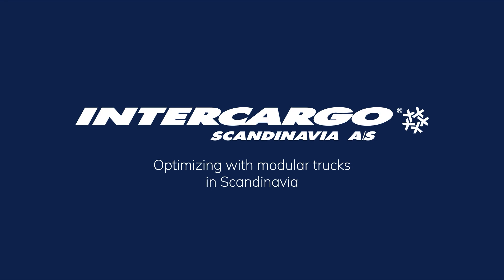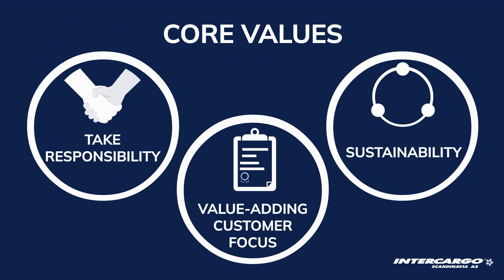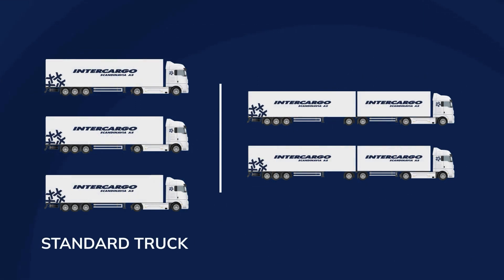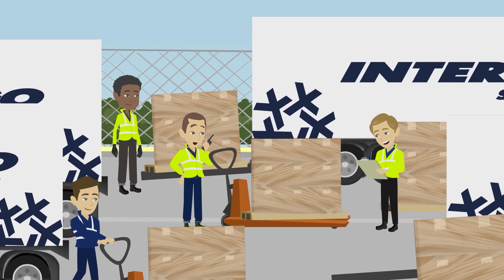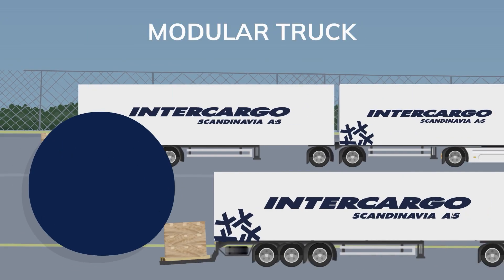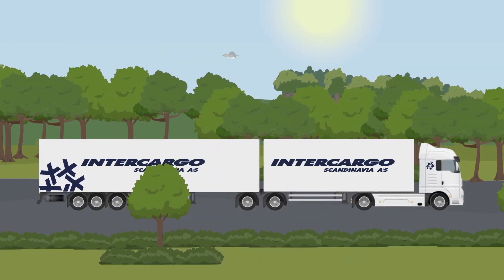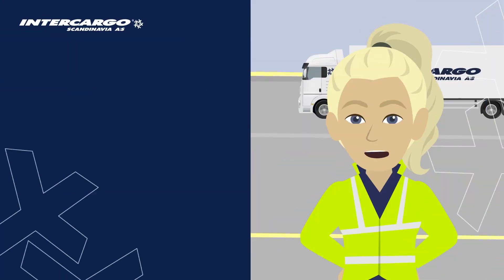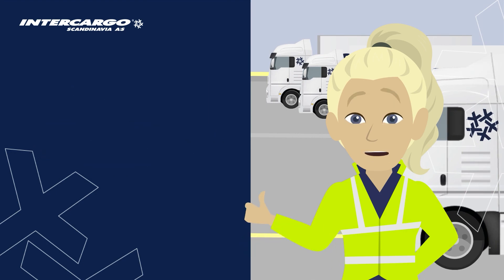Intercargo Scandinavia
Animationsfilm til Intercargo Scandinavia

Lavet af: Billig Animation ApS

Ring til os: 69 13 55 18